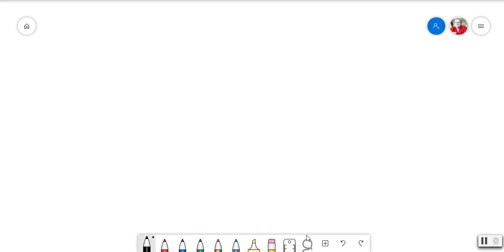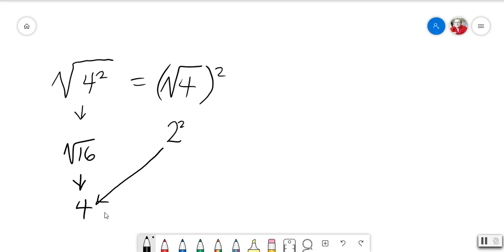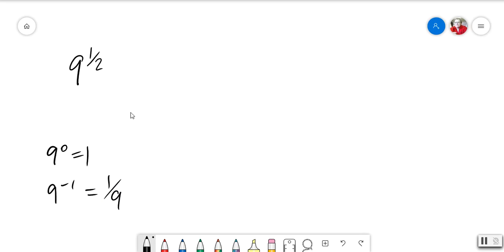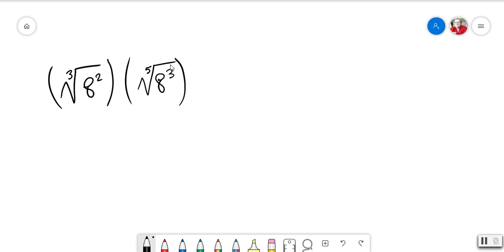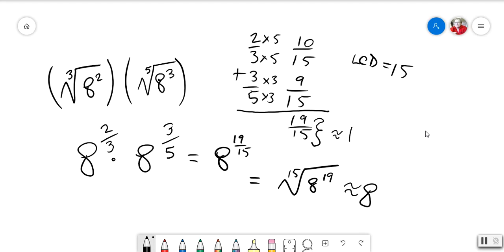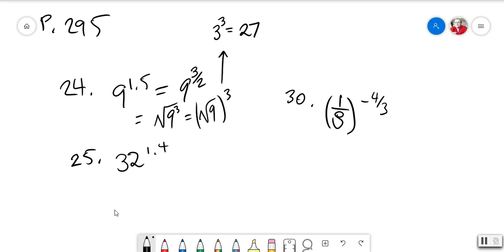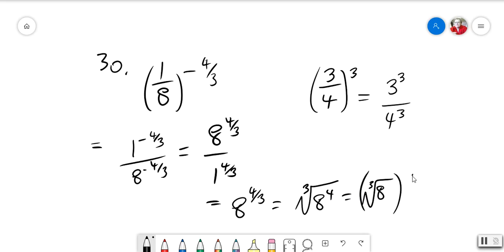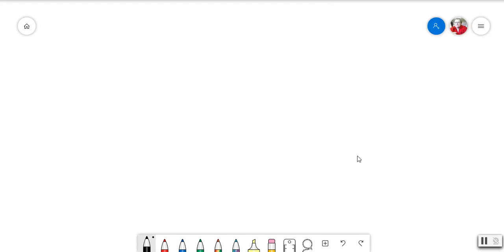Radicals Part 1